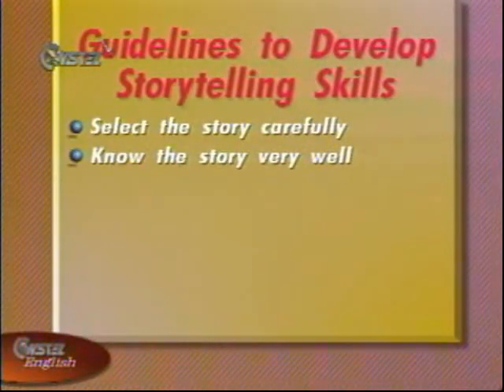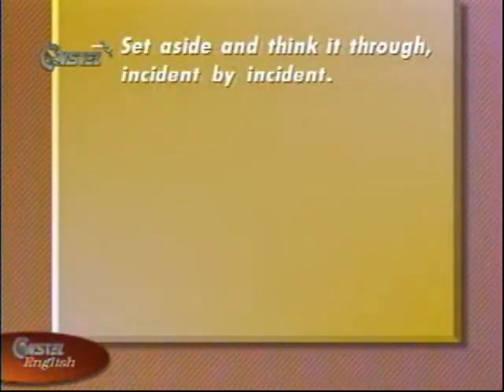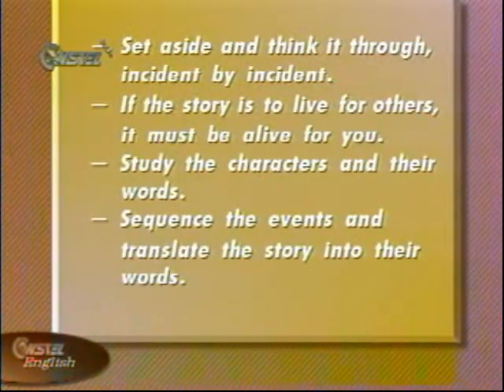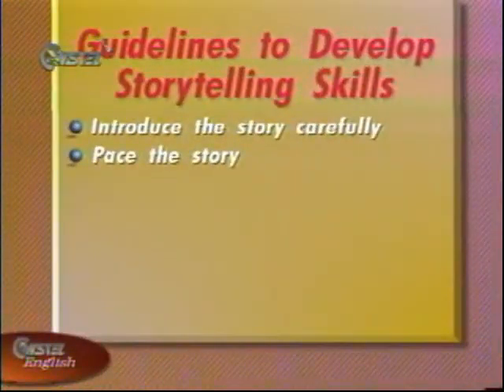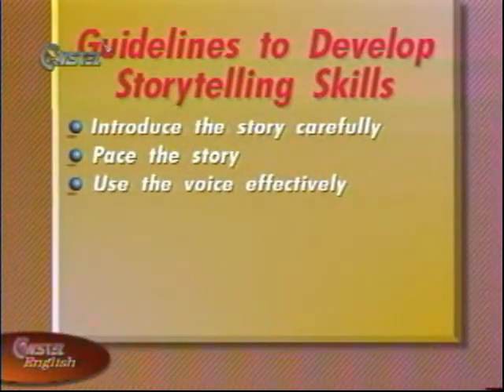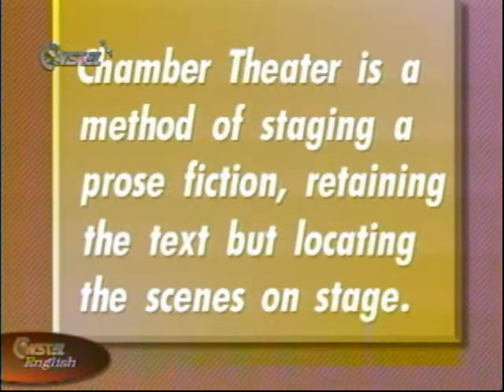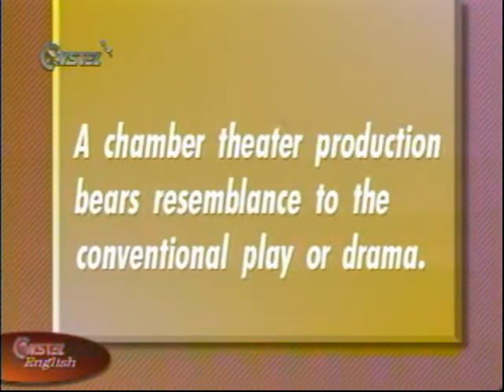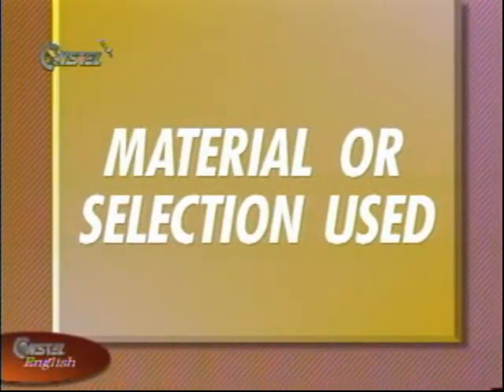oral interpretation 6